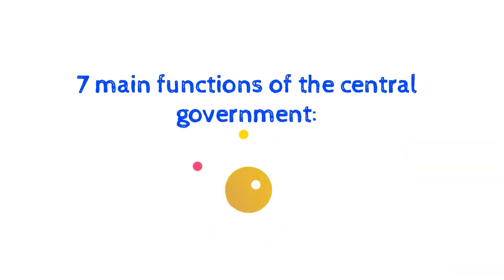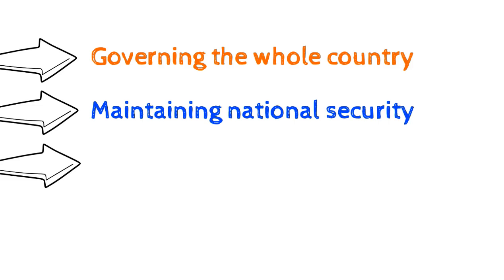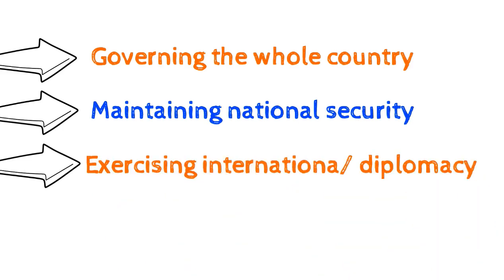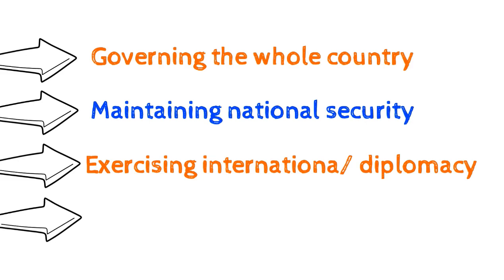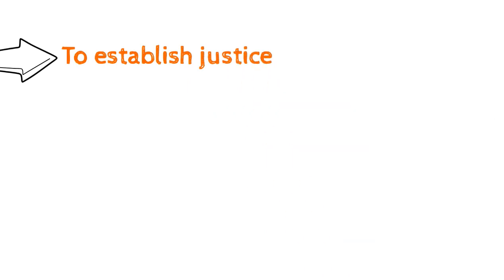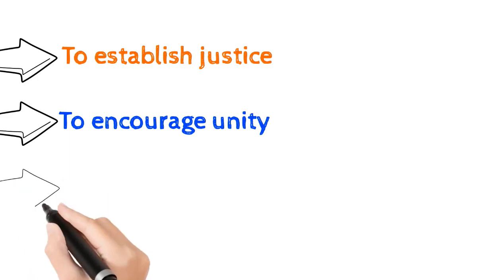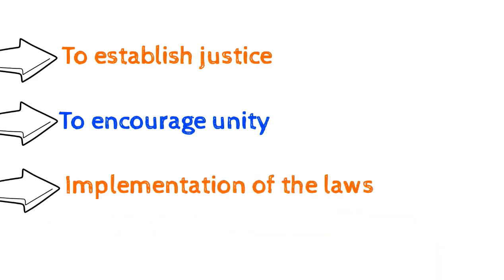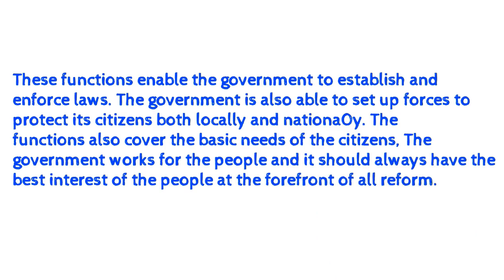Title: Functions of the Central Government | Grade 8 | Grade 9 | Zambia education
This video tutorial outlines the functions of the Central Government.

| Zambia Education | Zambia Edu | Zam Edu | Grade 8 | Grade 9 |